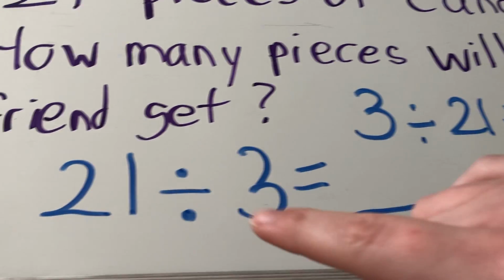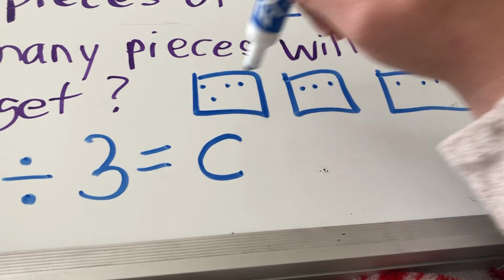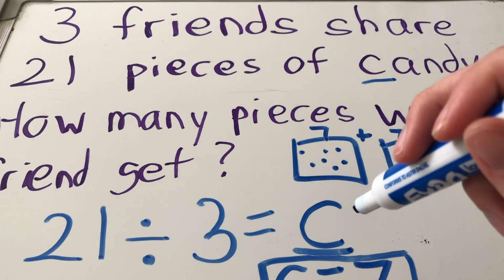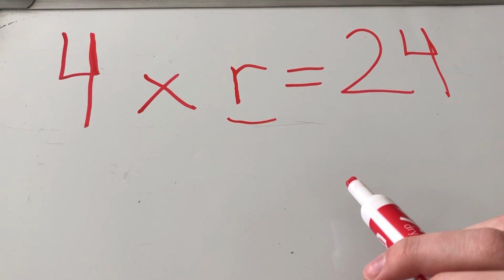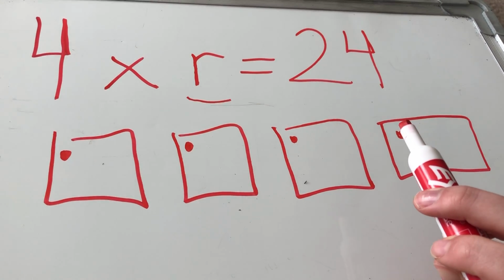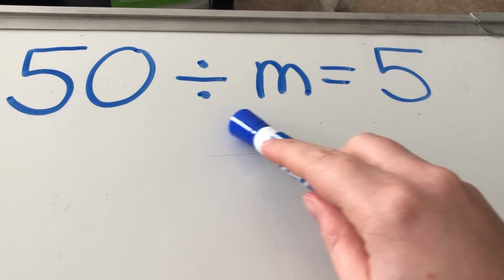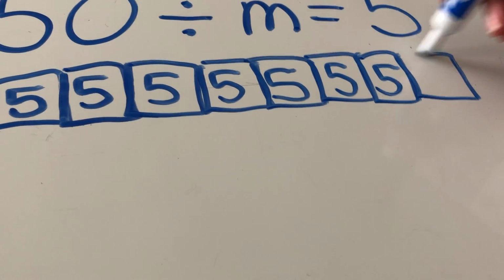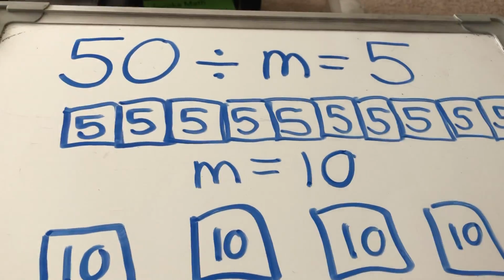M3 L3 Concept Development